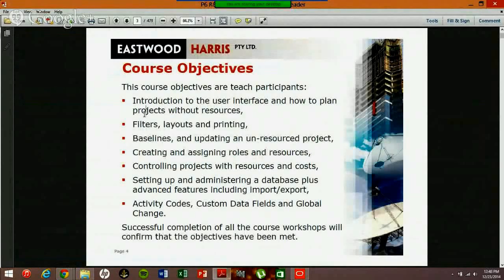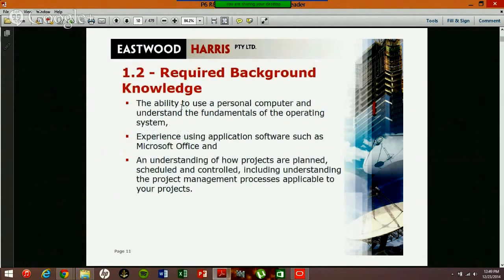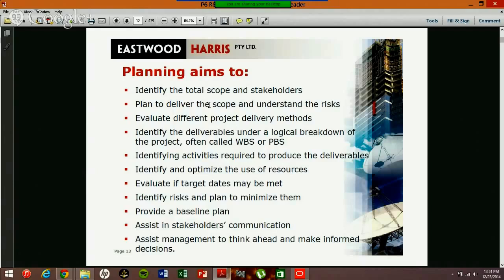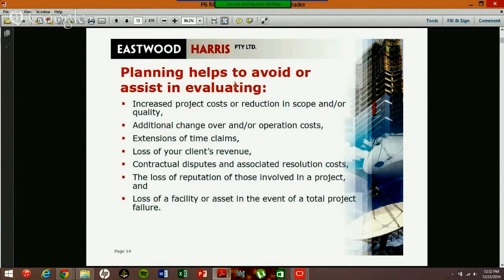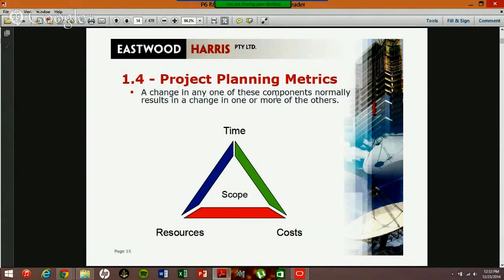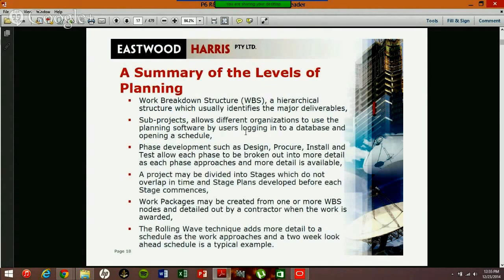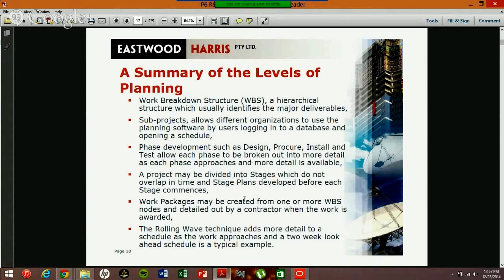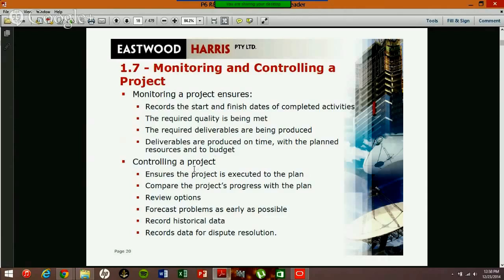Primavera P6 Introduction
Construction, Planning and Scheduling